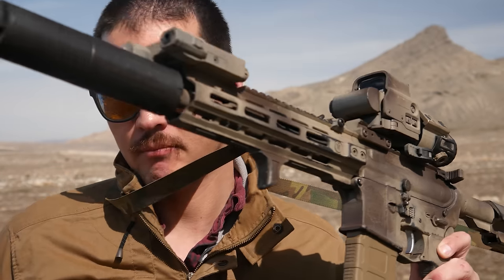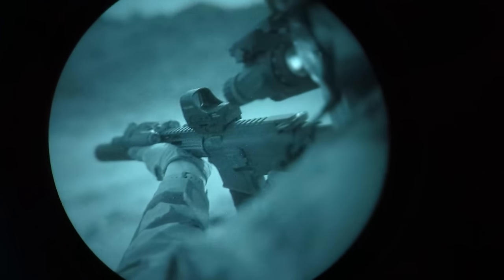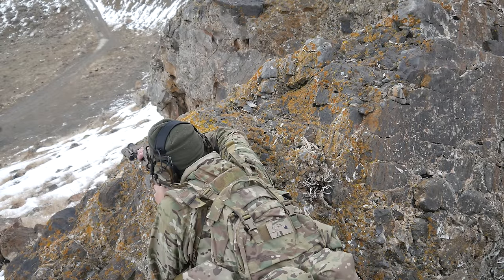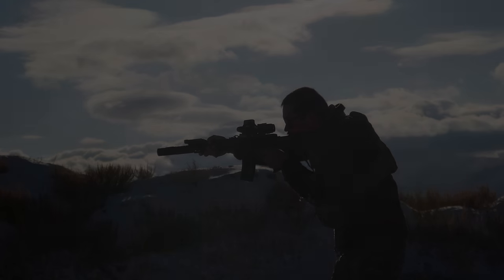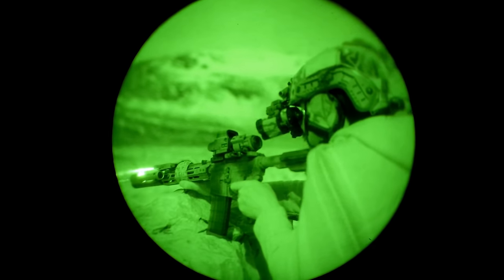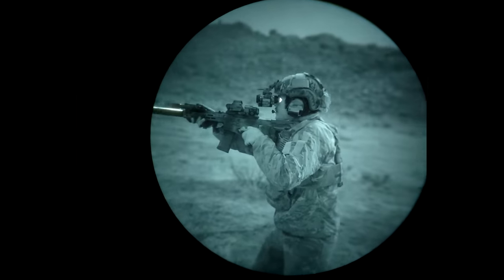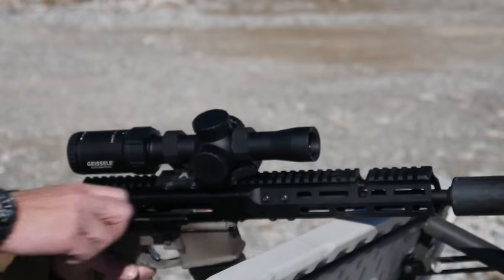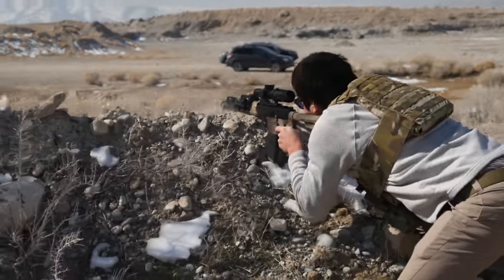300blk As Fighting Rifle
300blk thing. It shoots quite, it shoot loud. It makes you want to just end it all when you see the price tag.

Setup
Primary Weapon Systems Mk109
Eotech EXPS 3-0
G43 Magnifier
Unity Riser and FTS mount
Raid XE or USNV DIR-V (IR laser)

Products:
Pricing is listed in "US Citizen Customer Price List"
shortly to discuss tubes, specs, and more.

The inability to buy tubes via checkout only is intentional. Nightline wants to talk to you direct to ensure 100% satisfaction.

SubscribeStar (Most videos aren't monetized, help pay for ammo!)